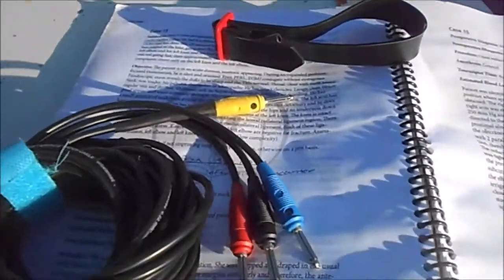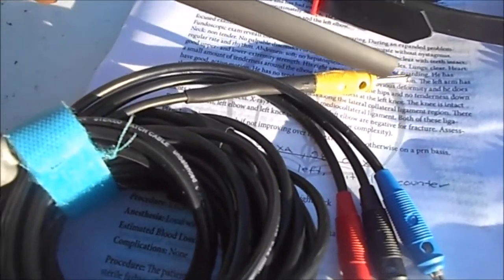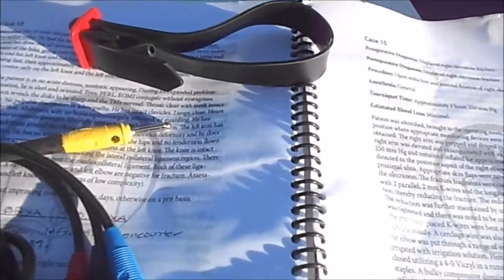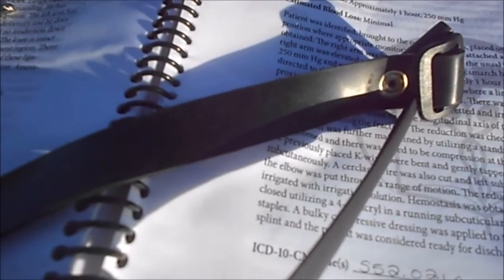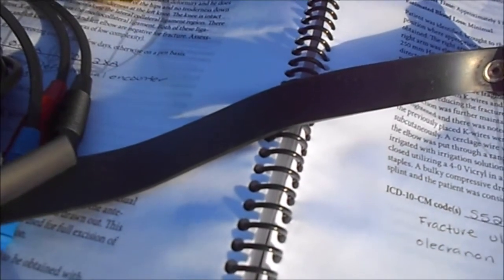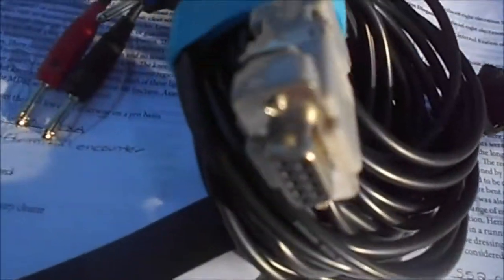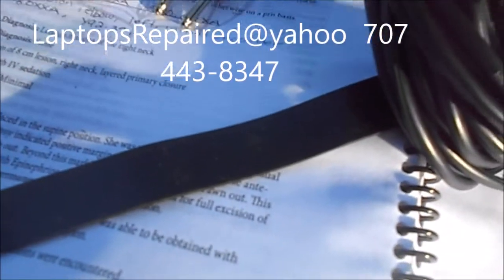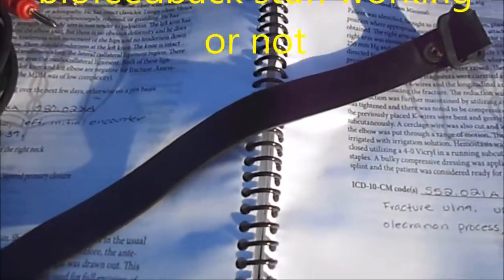Quantum Biofeedback LaptopsRepaired@yahoo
We repair harnesses and buy used biofeedback equipment working or not. 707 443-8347